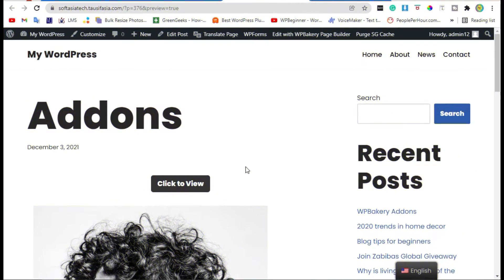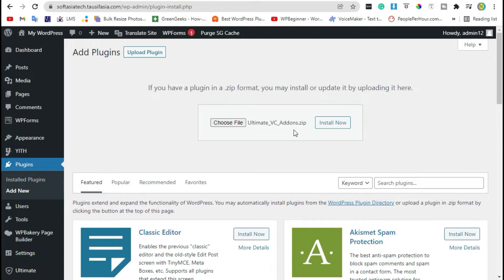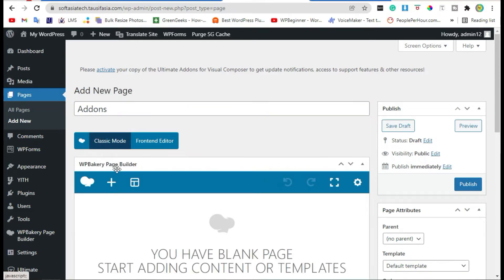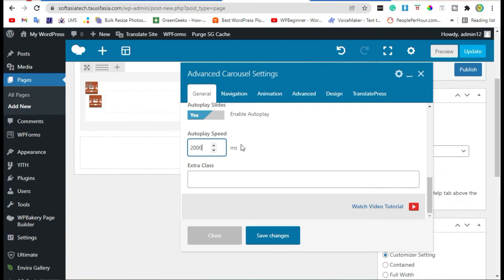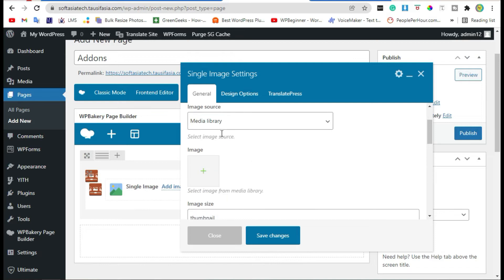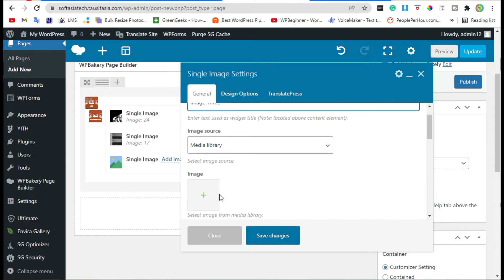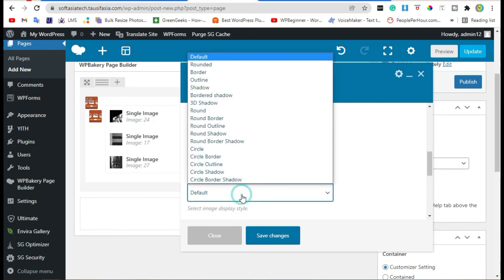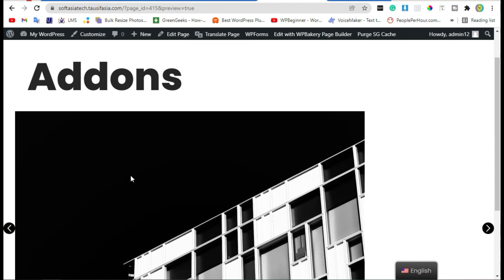How to Add Advance Carousel with WPBakery in WordPress | WordPress 2021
Hi,
In this video, I will show you how to add Advanced Carousel with WPBakery Page Builder in WordPress.
00:00 Intro
00:05 Start
00:32 Install New Plugin
01:45 Add Advanced Carousel
05:13 Live Preview
06:29 Final Preview
06:55 End Credits

How to Add Advanced Carousel with WPBakery in WordPress.
Add Advanced Carousel with Bakery in WordPress.
Add Advanced Carousel.
Add Advanced Carousel with WPBakery.
Add Advanced Carousel with WPBakery in WordPress.